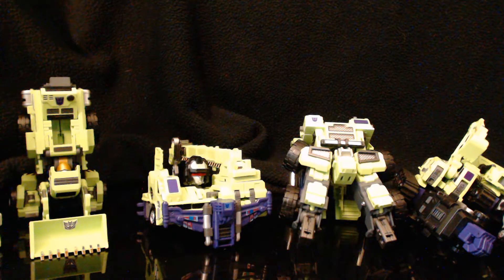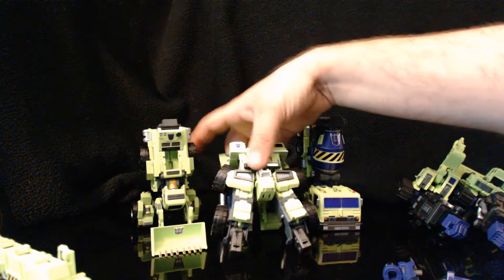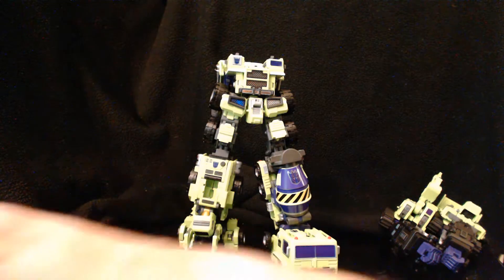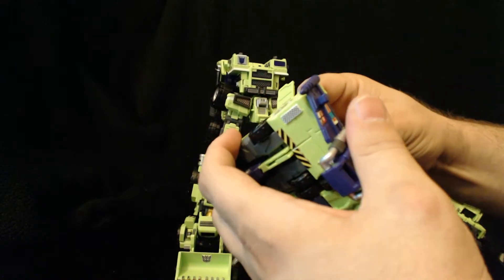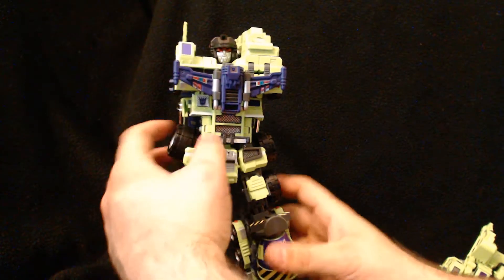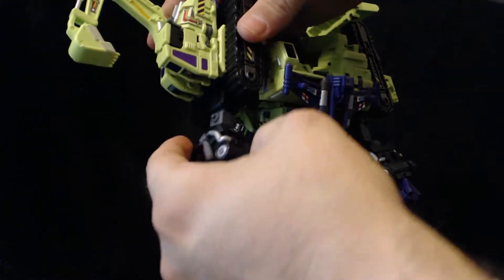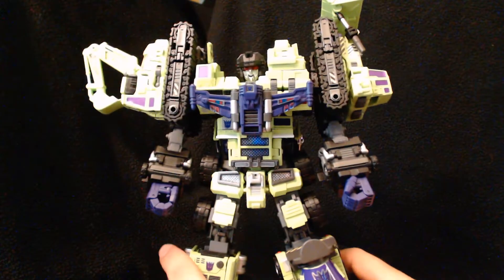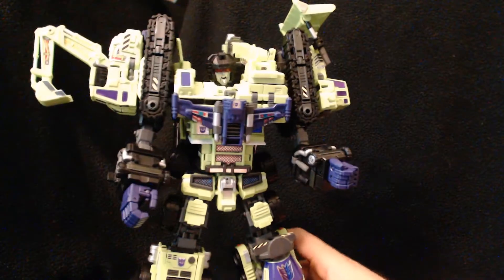MakeToys Giant Type 61 (not Devastator) with ReproLabels Review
I recorded these a few months ago. Part 7 of 7 for MakeToys Green Giant Type 61. Also known and the Constructicons and Devastator. I got ReproLabels for them, and wanted to show them off.